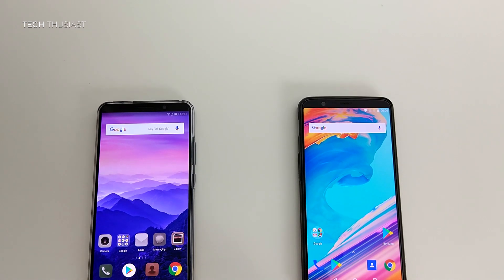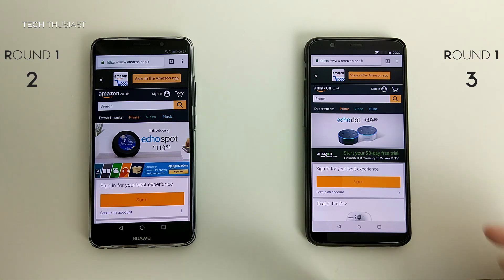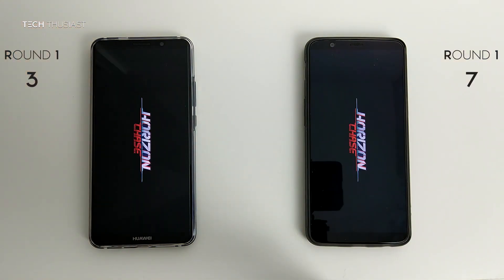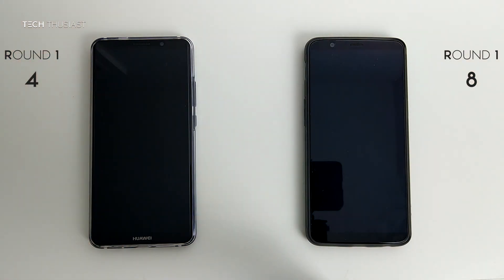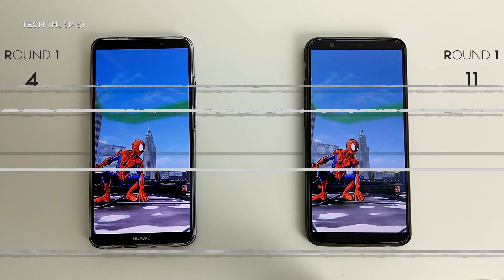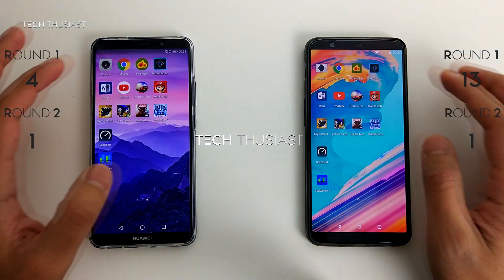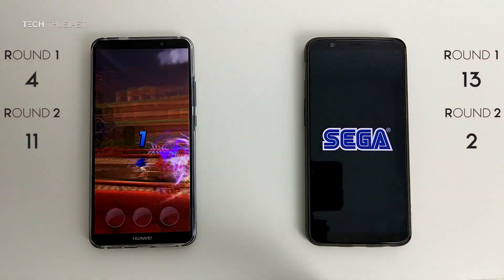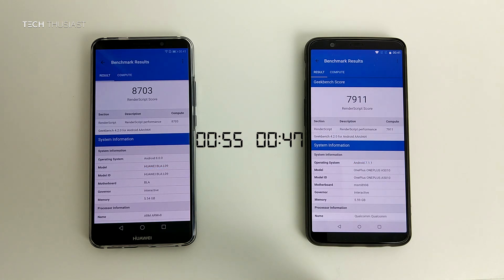Huawei Mate 10 Pro vs OnePlus 5T: Speed Test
The Huawei Mate 10 Pro and OnePlus 5T are 2 beats from the east. You may have seen my camera comparison video, now here is the speed test. Which one will win?

The next speed test is going to be very interesting.